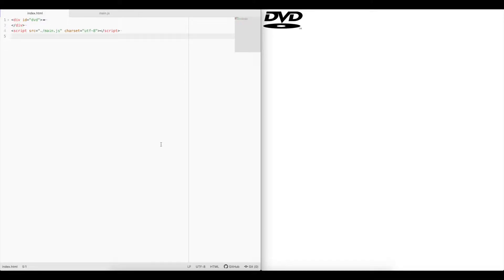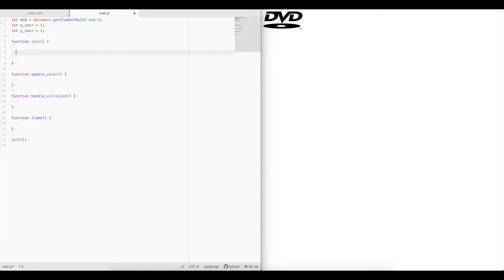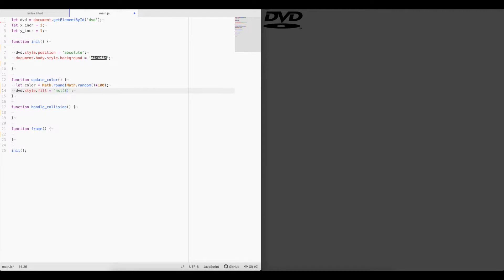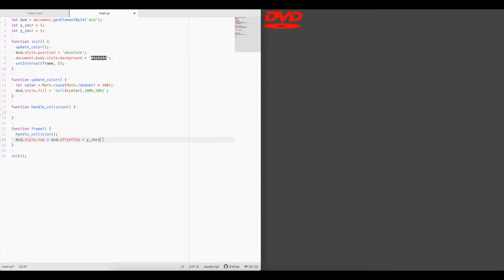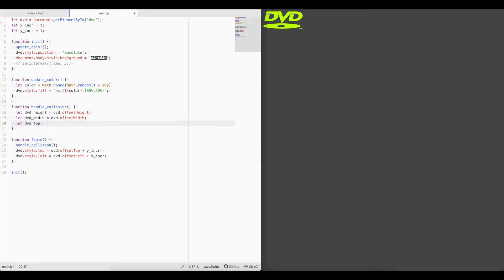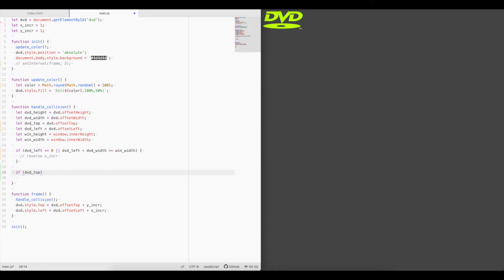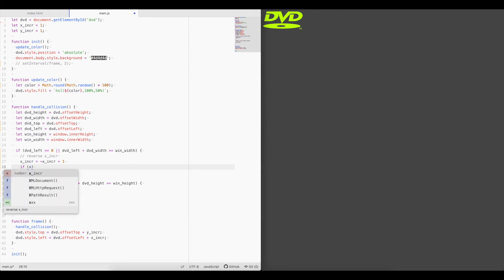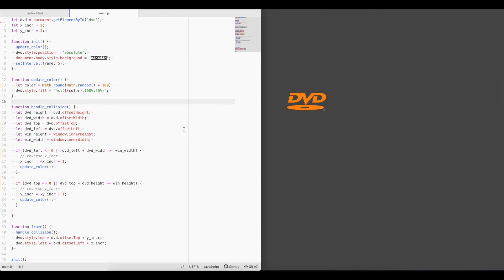How to make a Bouncing DVD Logo using only Javascript (Easy)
In this video I make a bouncing DVD logo using only HTML and Vanilla JS.